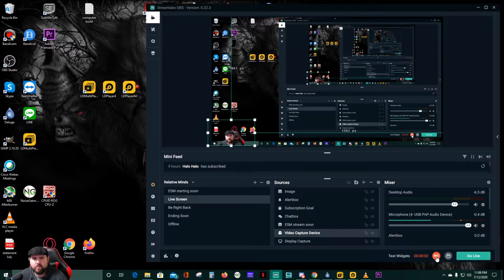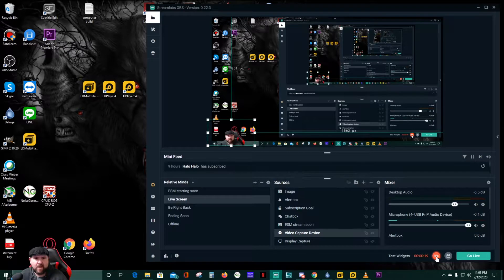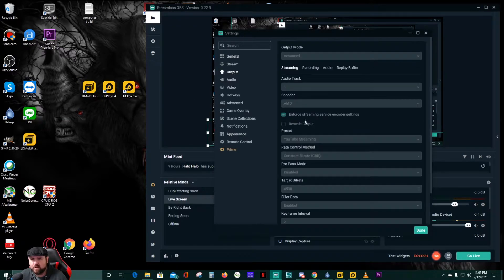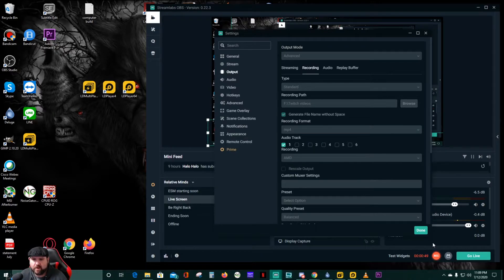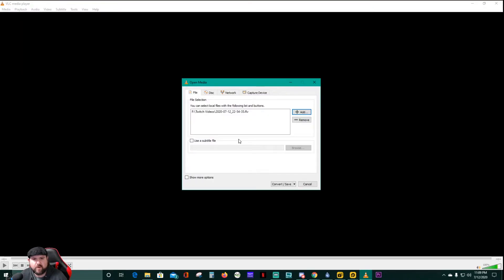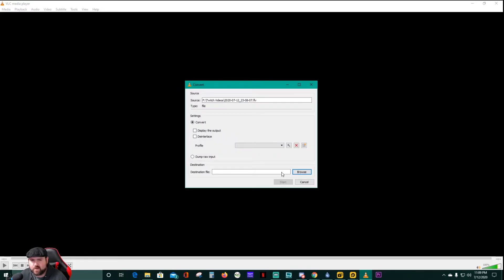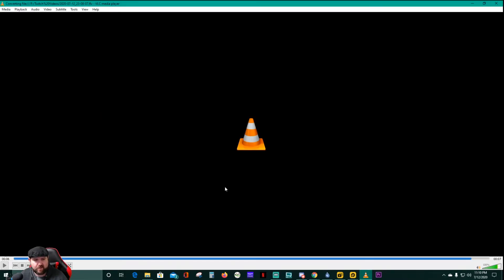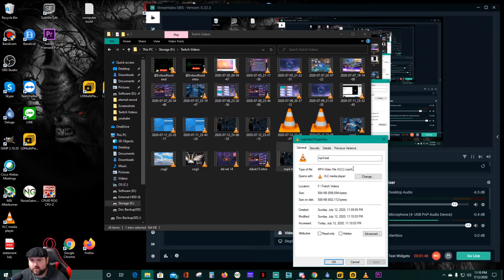Convert flv to mp4 easy fast and free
Easily convert FLV to MP4